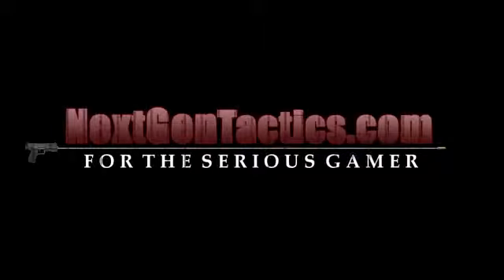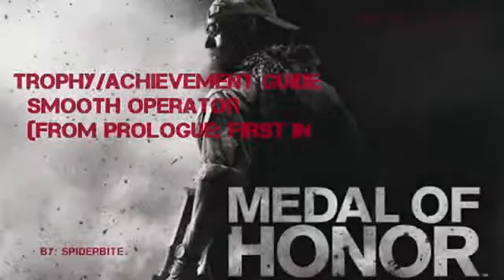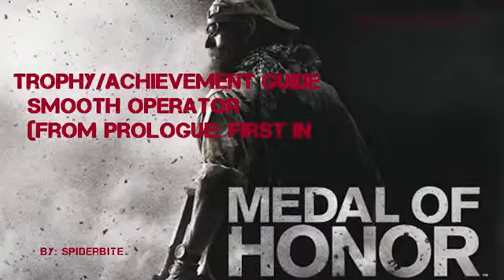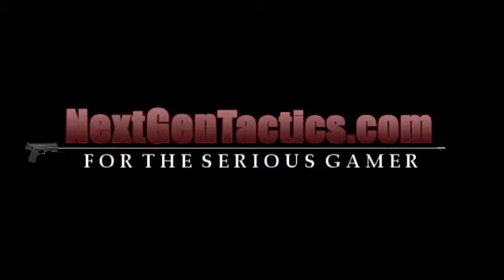Medal of Honor Trophy Achievement Guide Smooth Operator